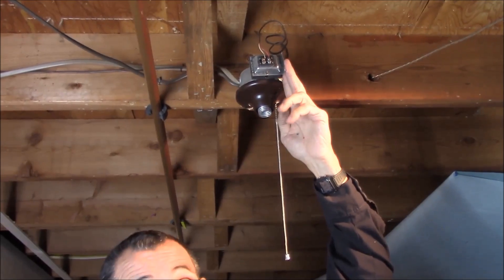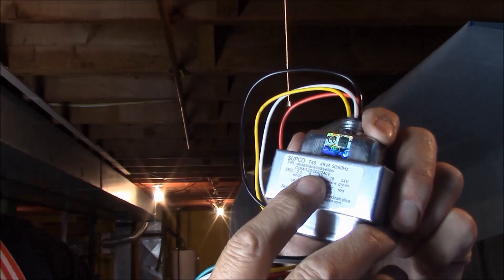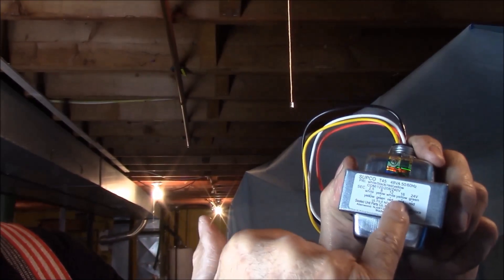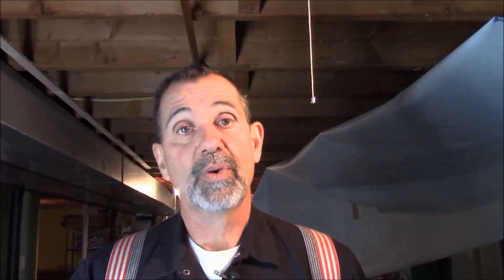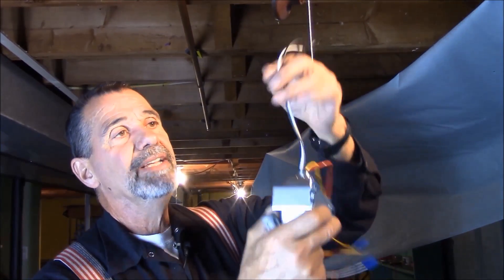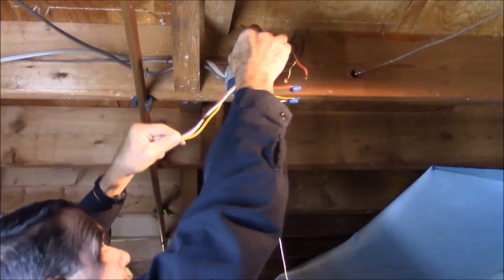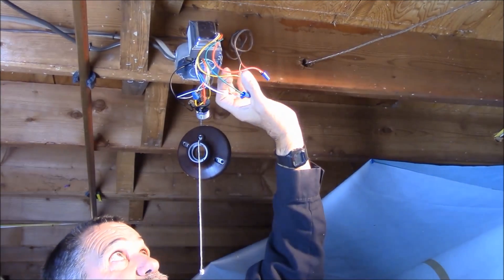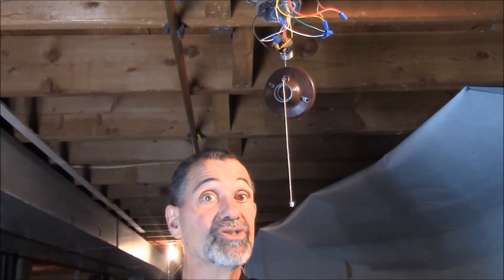Ring & Nest Doorbells Require 24Volt, 48VA Powerful Transformer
( Need one? Scroll down to the bottom for the link to buy! )

Replacement with heavy duty doorbell transformer for Ring & Nest doorbell that requires only 16v, 30va. Wire colors explained.
The standard household voltage is 120v. A doorbell only uses 10v to 24v. The transformer drops the voltage, so the 120v household circuit is reduced to 10v to 24v for powering the chime unit and bell button. The Ring and Nest need 16v.
There are two screws for connecting two low-voltage wires for the doorbell system. Because they’re low voltage, they can’t give a bad electric shock.
Turn off the breaker to the transformer before you get started. The transformer voltage is 24v. The Ring and Nest need 16v and 30va (volt amps, like watts). This one is 24v and 48va - more power.
1. If you are not getting a power signal from the Ring transformer, it may be the doorbell transformer is burnt out, or is under-powered.
2. If the wifi network is slower, check-out the speed and how many connected devices you have. Upgrade the wifi router for multiple simultaneous devices to cure the slow Ring’s response time. And a low-powered transformer causes intermittent performance.
3. For the Ring with a rechargeable battery, the new transformer will constantly charge the battery. Battery wear is from poor wifi signal, audio and video, or motion detection.
4. If there are long wiring runs over 70 feet, you should get the 24v transformer, not the 16v unit.
Wiring: Connect black wire from transformer to your black wire household electric current (hot); white wire from transformer to white household (neutral); and green (or stripped copper) wire to a ground (like the metal wire box).
When the power is off, remove the transformer. Remember which lines are going where – power, ground, neutral, the front door, the back door, the chime. Strip the wire casings and get a good, clean connection.
On the other side of the transformer will be for the energy outlet. There are two, maybe three screws. One is for the push buttons, next will be for the chime, and if there's a third, it’s for speakers or something. Connect all of the push button wires to the same screw. There’s only one chime. And the third, if so, should all be connected together if they are the same.
After the wires are attached, mount the new transformer in the same location.
Test the doorbell

BUY A TRANSFORMER HERE! ( Either Link )

MR. HARDWARE MERCH